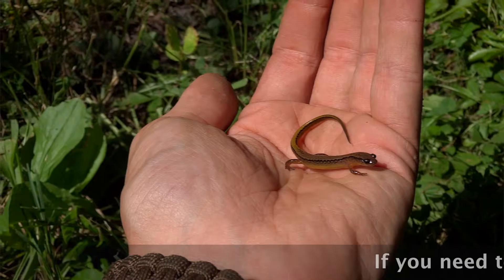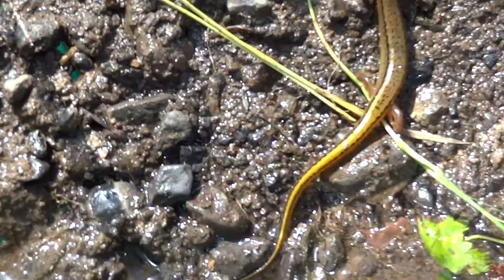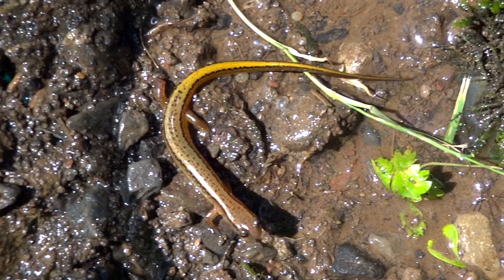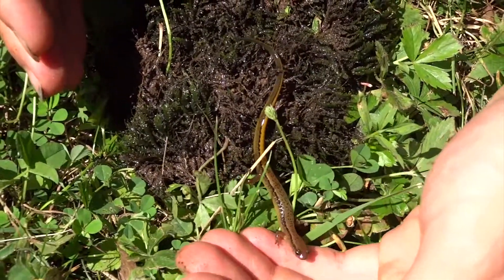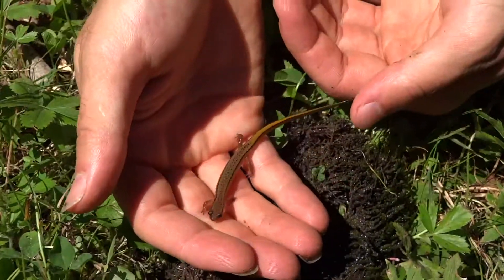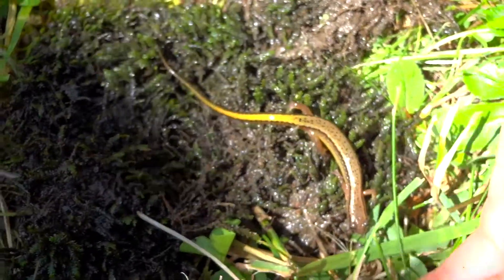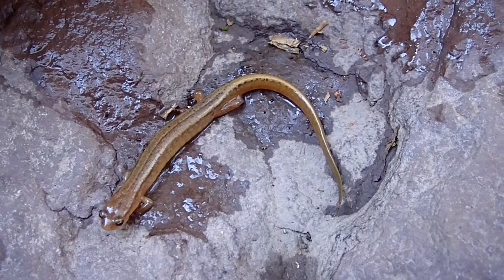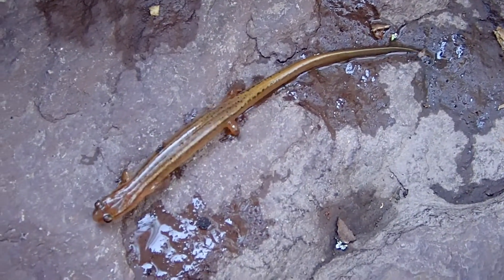Beautiful Two Lined Salamander!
Easy to find, Northern Two Lined Salamanders (Eurycia bislineata) are found in creeks, streams and clean, flowing waters. This small salamander is yellow or yellowish-brown amphibian, with two black stripes running down their back. Very vibrant tail on this one. These Northern Two-Lined Salamanders are part of a group known as "Brook Salamanders" because they prefer brooks and streams, and they can be very fast!  Always a fun find while out herping.